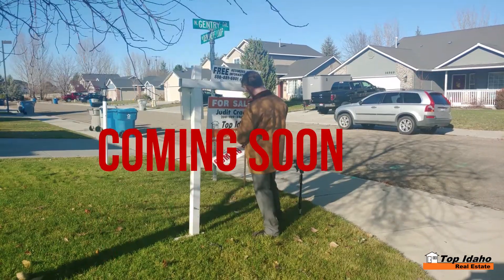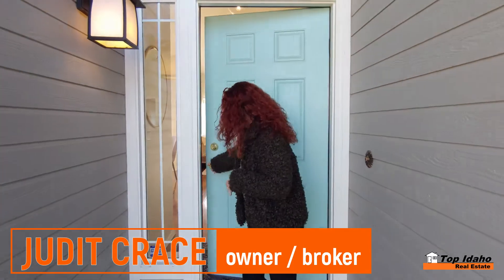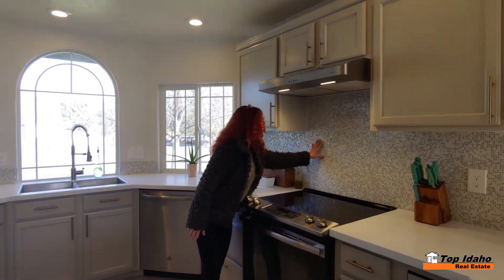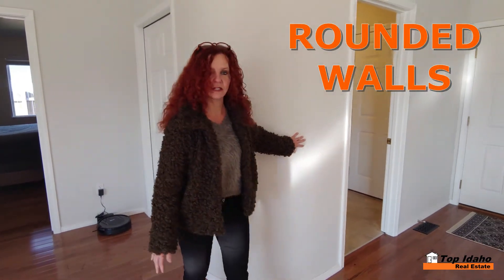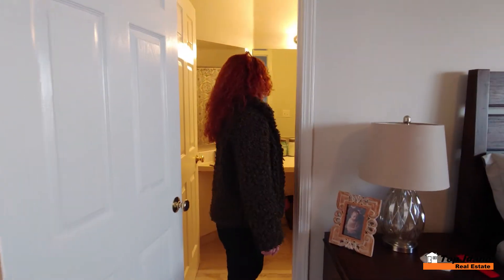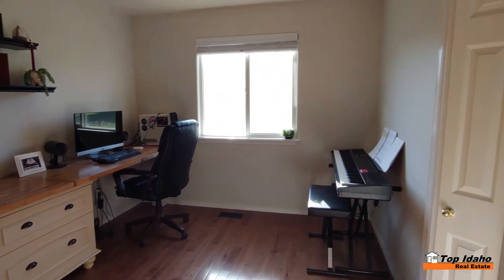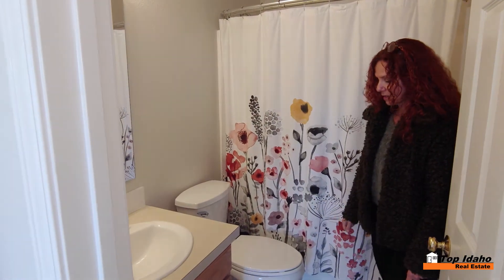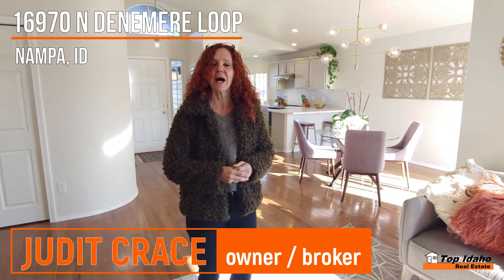Nampa home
SOLD!
Join Judit and Isaac Crace of Top Idaho Real Estate in Nampa, Idaho for a walkthrough of a picture perfect 3 bedroom, 2 bath home, located minutes from the freeway, Idaho Center and shopping. Check out the gorgeous hardwood flooring throughout the house, tiled bathrooms and kitchen. Tastefully updated kitchen countertop, backsplash and all stainless appliances and so much more. Abundance of natural light. New paint inside and out. This home is sure to please.